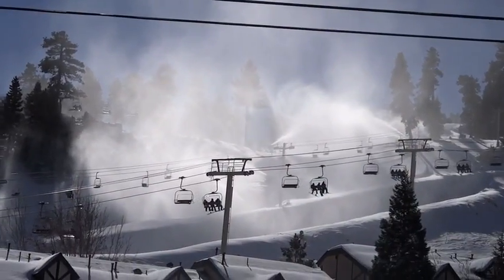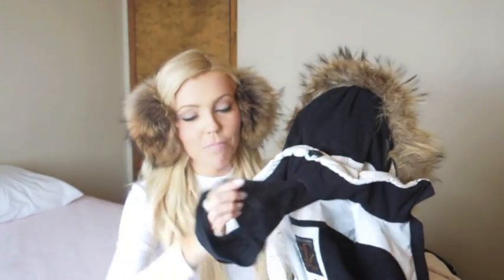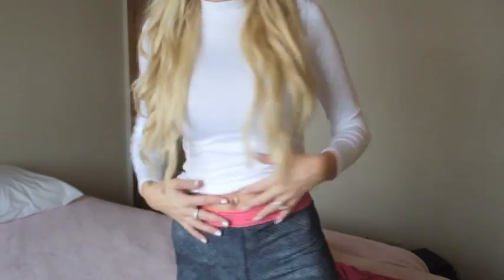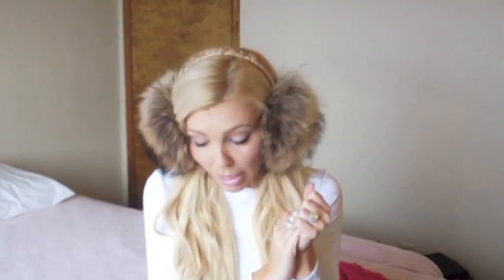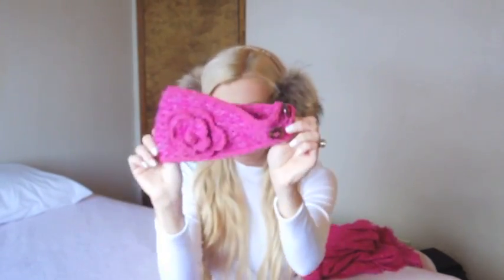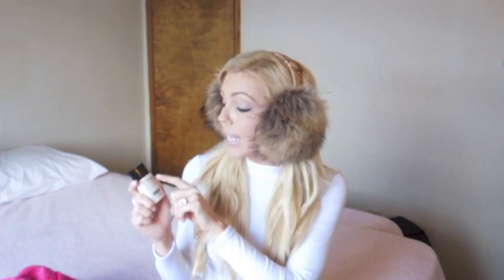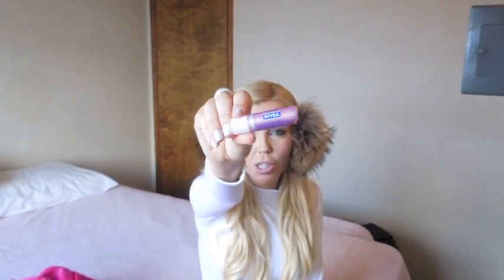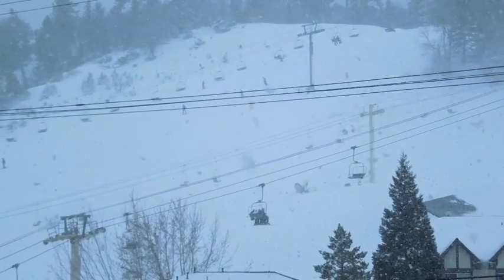Snow Fashion - What to wear in the snow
Happy New Year everyone!! This video will help you dress cute in the snow/pack for your winter wonderland vacation!